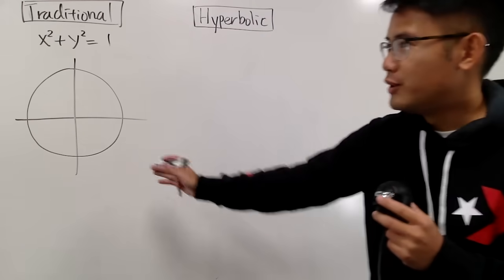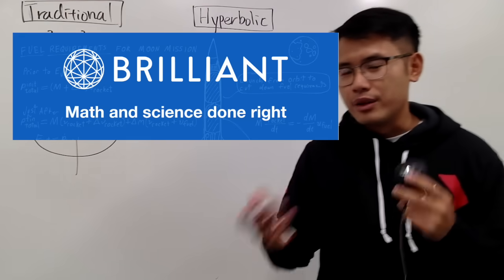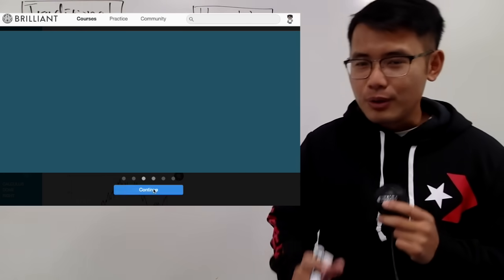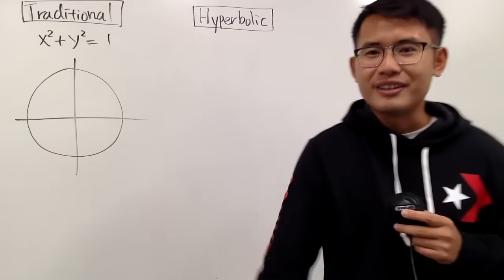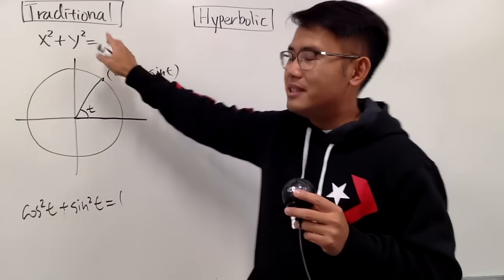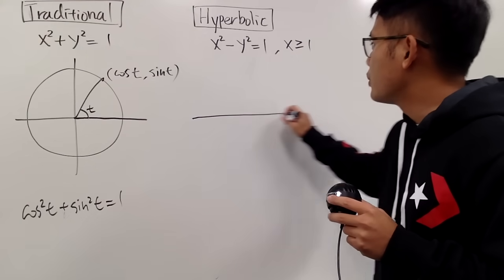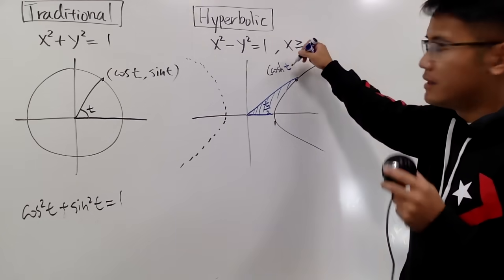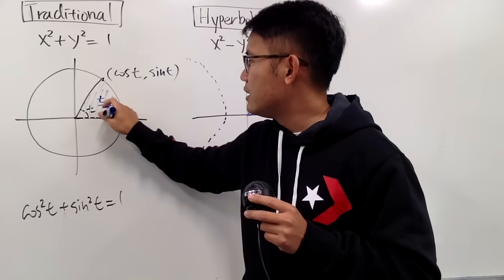Introduction to Hyperbolic Trig Functions